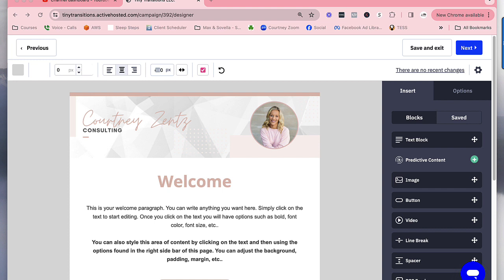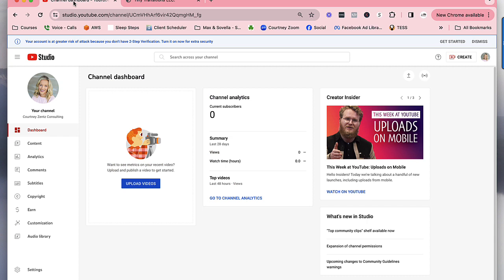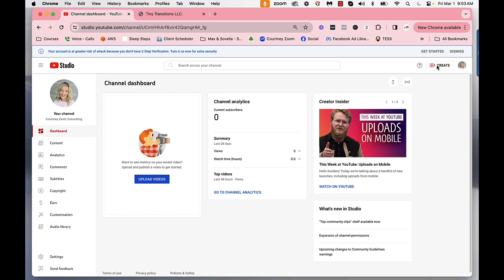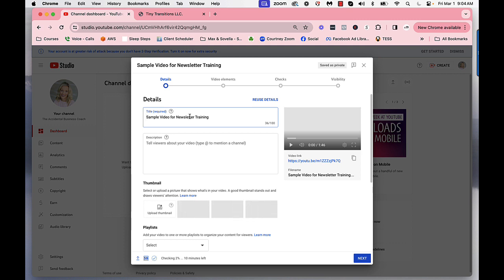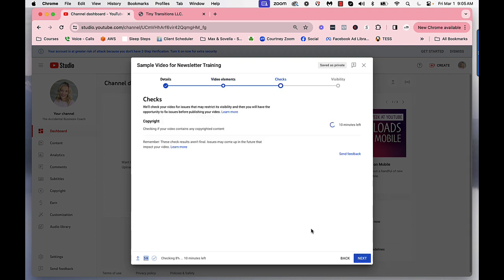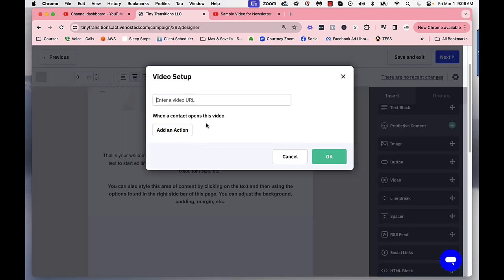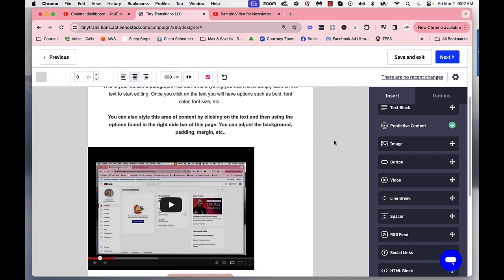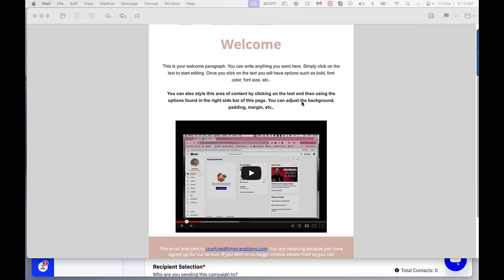How to add a Video into a Newsletter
If you want to engage with your audience in a different way, using videos in your newsletter to share an announcement, exciting offer or update, video can be a great way to do that.

In this lesson, I share how to insert a video, recorded on my phone or Zoom, into YouTube, to then share in a widget within a newsletter.